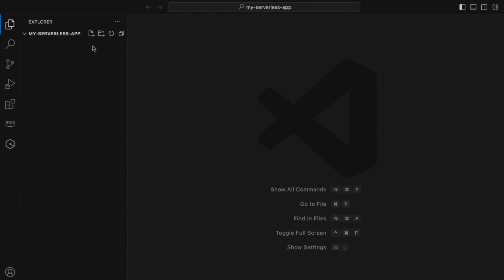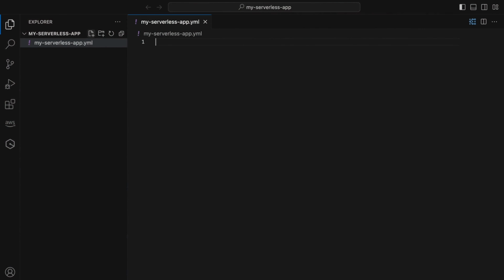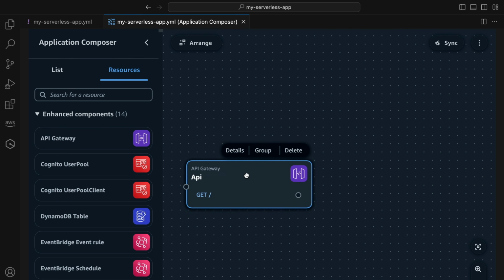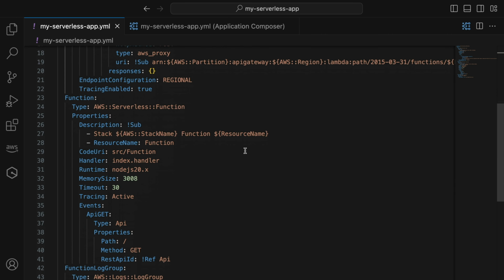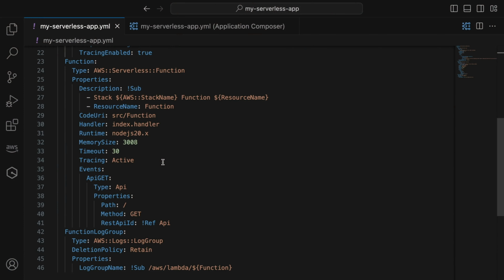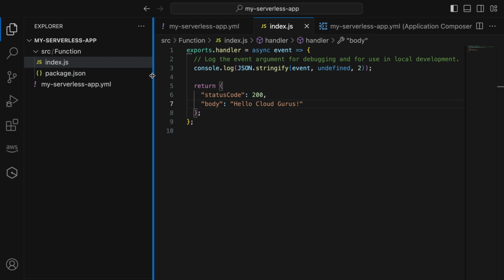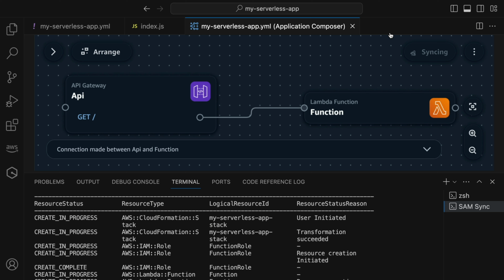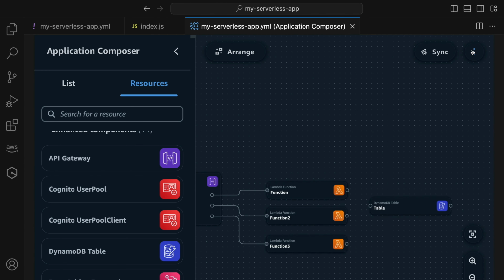How to build a serverless application with Application Composer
In this tutorial, David Blocher, 8-time AWS Certified Cloud Author at Pluralsight, shares how to build serverless applications with Application Composer.

With this tool you can quickly integrate serverless components while still taking advantage of Infrastructure as Code (IaC) and open any existing Serverless Application Model (SAM) template, so you can easily visualize ready-made applications before you start working with them.

For a more hands-on experience, you’ll need to complete these prerequisites:

Create and grant access to an AWS Account (1) (2)

Install and configure AWS CLI

Install AWS SAM CLI

Install the AWS Toolkit on VSCode

Create a Serverless Application Using the AWS Serverless Application Model (SAM)

Start building your career, one skill at a time.

0:00 - Introduction and prerequisites
0:32 - Creating a YAML file
1:24 - Getting started with Application Composer
2:52 - Deeper understanding
3:02 - Returning a response to your API
4:16 - The future of Application Composer
4:49 - Outro